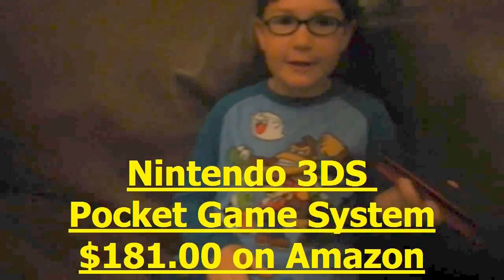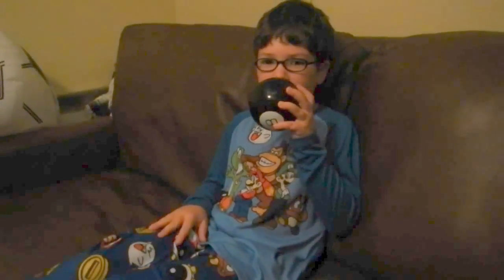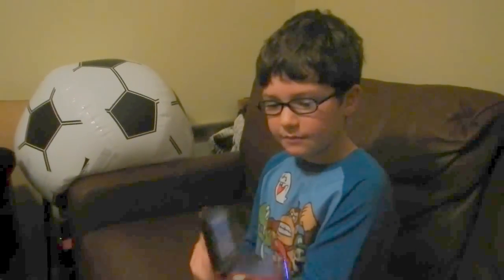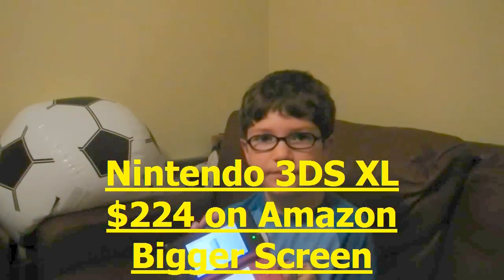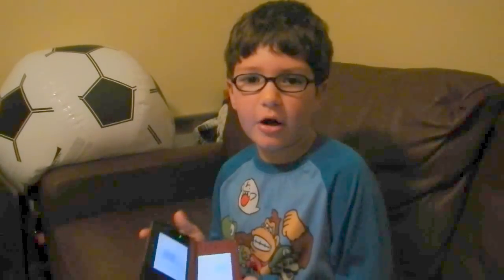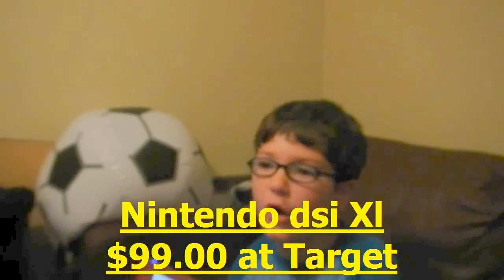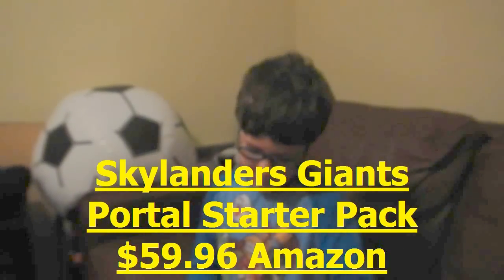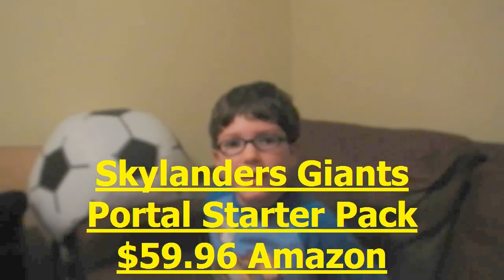Gift Reveiw for 2012 highlighting Nintendo 3ds and Skylanders Giants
ThunderGalaxy1964 reviews the Nintendo 3ds for 2012 Christmas/Hanukkah/Kwanzaa/insert your holiday here gift.  He also talks about what he would like for this years big gift if Santa has deep pockets again.  Skylanders Giants seem to be on the rise with savvy street kid from California.